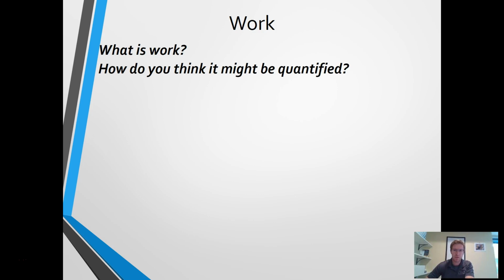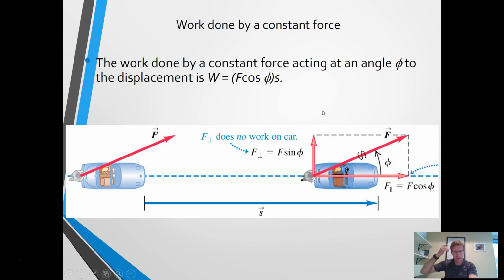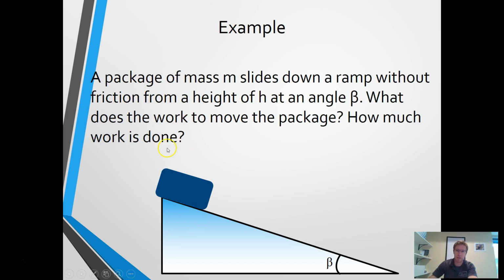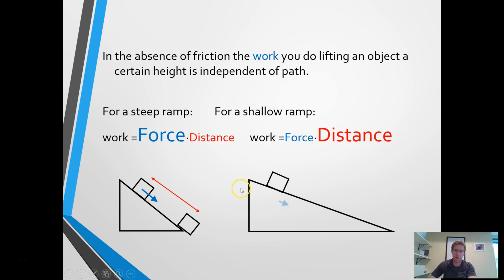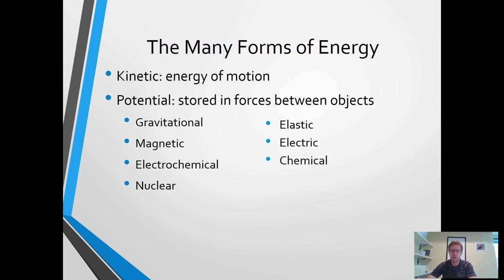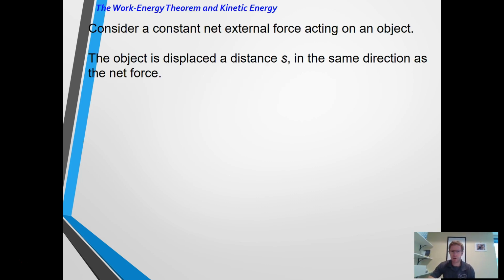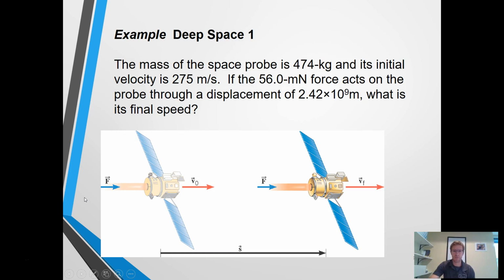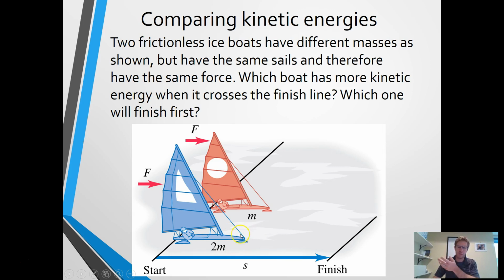Physics 211 Lecture-Ch 7A-Work and Kinetic Energy